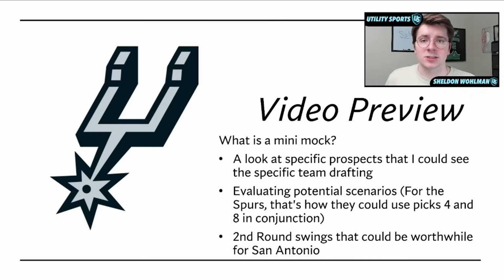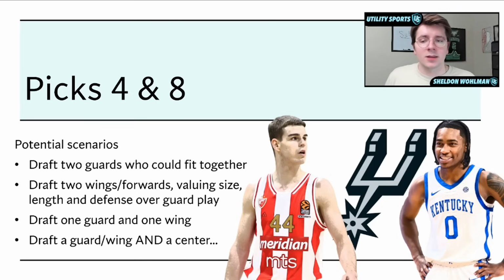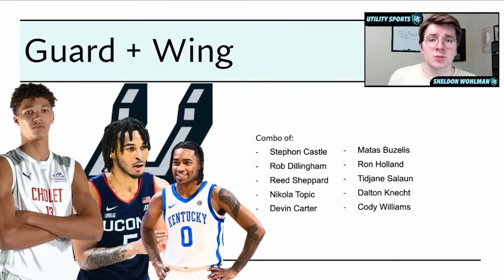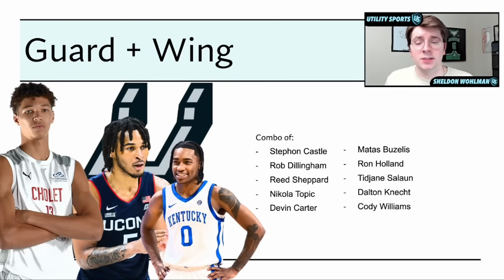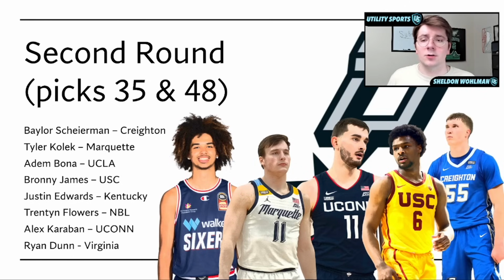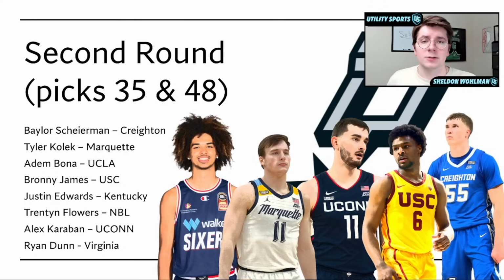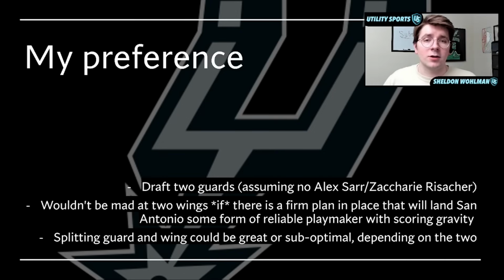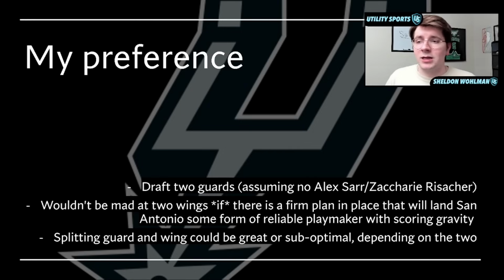San Antonio Spurs Mini Mock Draft | 2024 NBA Mock Draft Spurs Mini Mock Draft by Utility Sports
Sheldon Wohlman of Utility Sports shares a mini mock draft focused on the San Antonio Spurs. The Spurs come into the 2024 NBA Draft with pick 4, pick 8, pick 35 and pick 48. San Antonio has a chance to build something special with Victor Wembanyama as the face of the franchise. Will the Spurs pair multiple guards with Wemby like Rob Dillingham, Reed Sheppard and Stephon Castle? Or will the Spurs value size like Tidjane Salaun, Matas Buzelis and Ron Holland? Could the Spurs even take a big man like Alex Sarr or Donovan Clingan. Second round prospects include Tyler Kolek and Ryan Dunn as potential selections to fit around the Spurs young nucleus. Let me know what you want the Spurs to do on draft night.

0:00 - Intro
0:50 - Spurs Mini Mock Draft Video Preview
1:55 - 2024 NBA Draft Picks 4 and 8
3:29 - Guard prospects | Rob Dillingham, Stephon Castle, Reed Sheppard, Nikola Topic and Devin Carter
9:59 - Wing prospects | Zaccharie Risacher, Matas Buzelis, Ron Holland, Tidjane Salaun and Cody Williams
15:06 - Combination of a guard and a wing
18:00 - Big prospects | Alex Sarr and Donovan Clingan
21:24 - Second Round Draft prospects
26:28 - My Preference for the San Antonio Spurs
29:43 - Comment, like and subscribe!